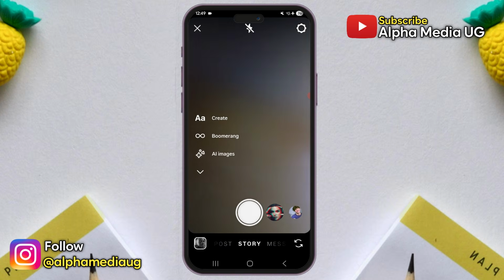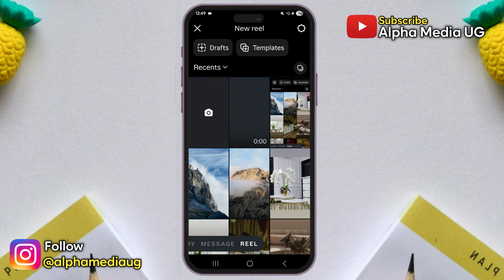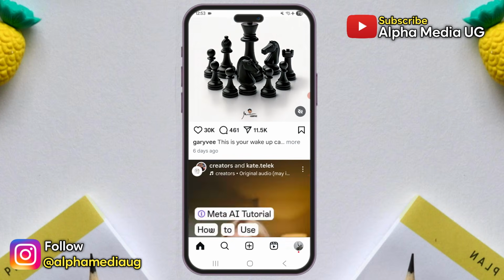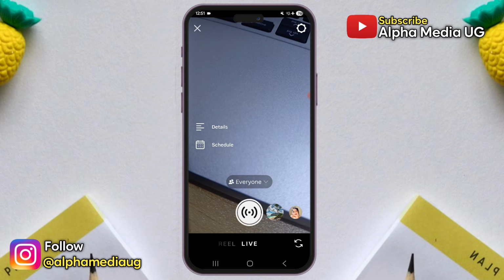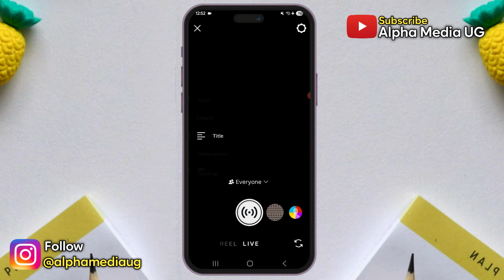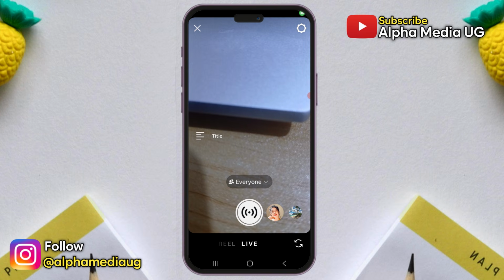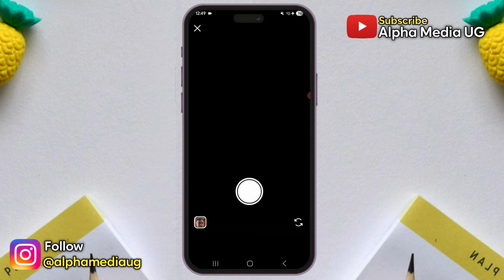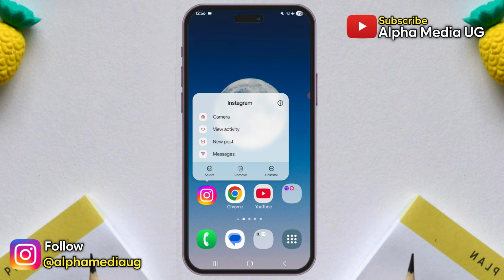Instagram Live Option Not Showing Problem | Your Account is No Longer Eligible for Live Instagram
Instagram Live Option Not Showing or Missing Problem: If you're wondering why the live option is missing or not showing on your Instagram account, you're not alone. Many users are experiencing the same issue, and in this video, I'll explain why the option might be missing.

Previously, any user with an account in good standing was generally eligible to go live on the platform. This meant that all users, regardless of their follower count, could go live as long as they met the age and guideline requirements.